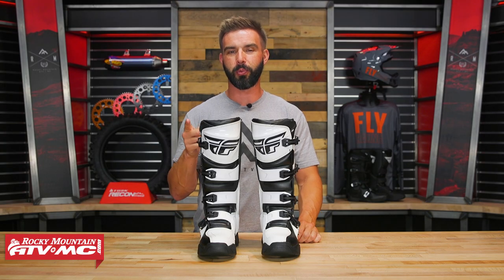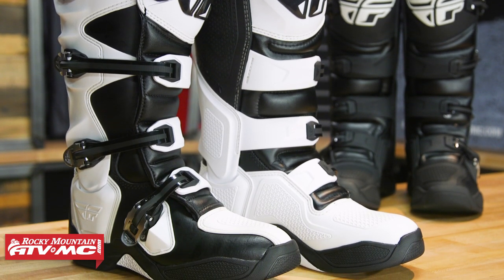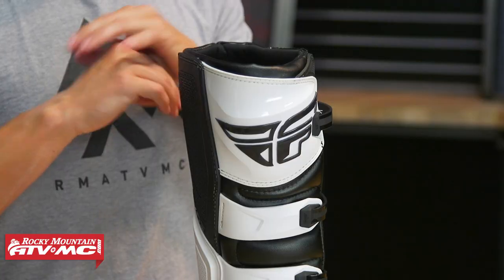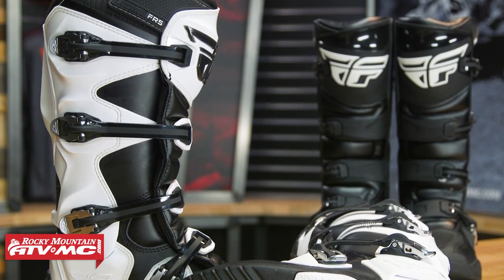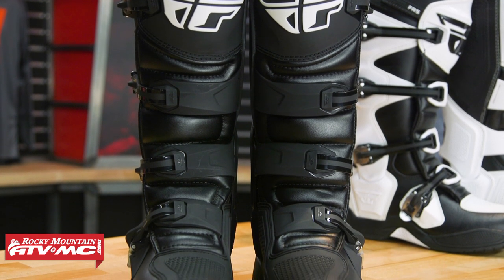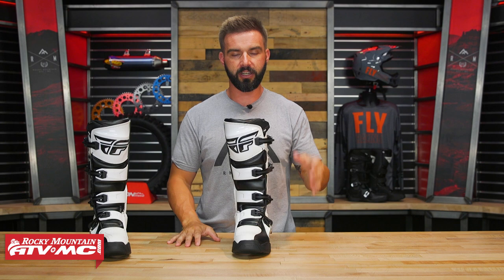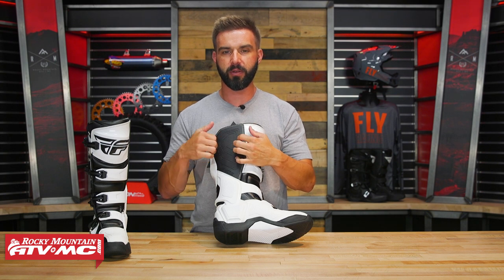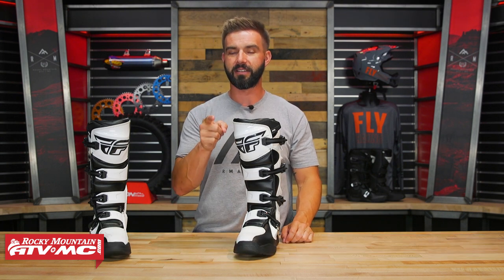Fly Racing FR5 Motocross Boots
The Fly Racing FR5 Boot was created from scratch and is designed to be the motocross oriented brother to the Maverick motocross boot in Fly's lineup. Standout features of this boot include a 3D molded plastic shift panel with added grooves and texture to improve shifter feel and save the boot from premature wear,  the innovative one-piece plastic injected 'fish tail' midsole, as well as adjustable aluminum quick-lock buckles to provide a solid locked in feel and open design to keep dirt from clogging the function. Take a closer look at the newest boot in the Fly Racing Lineup as Chase goes over the FR5 motocross boots.